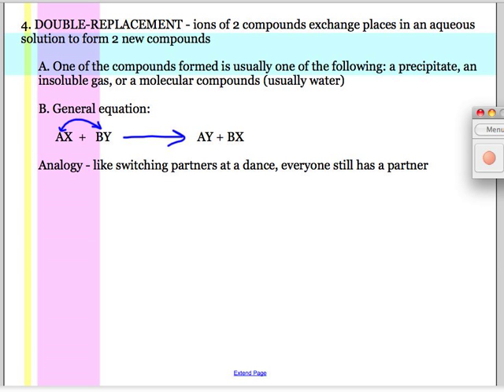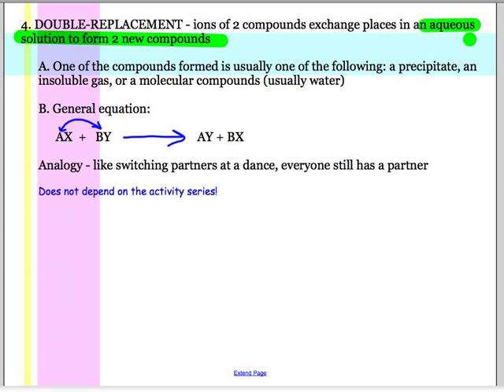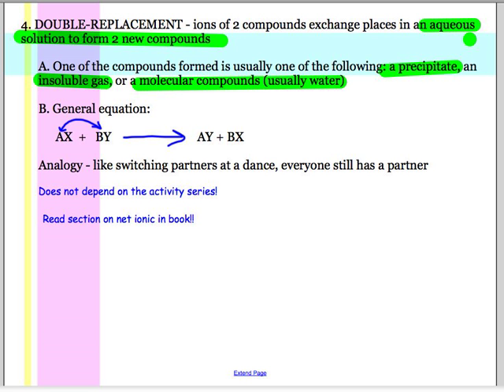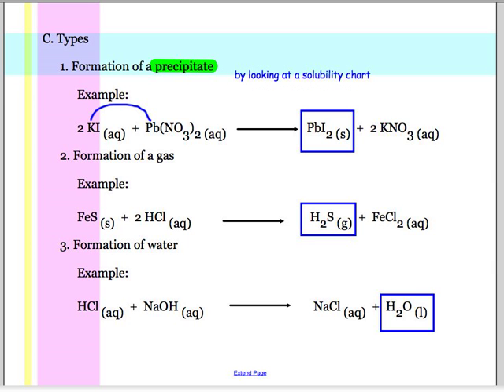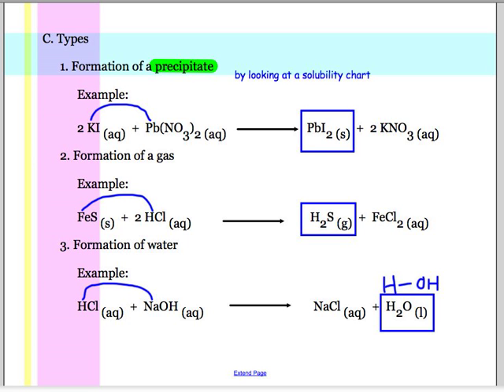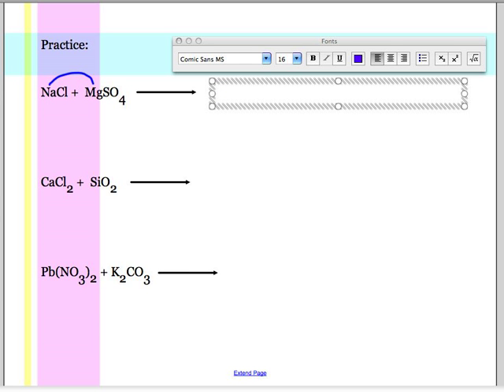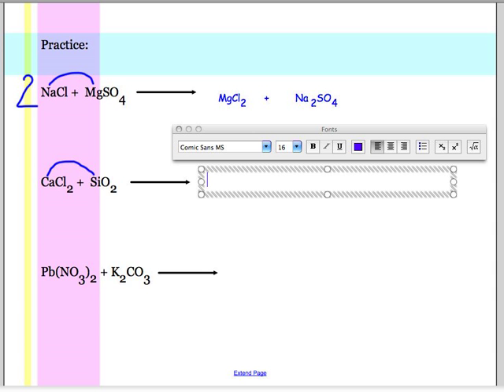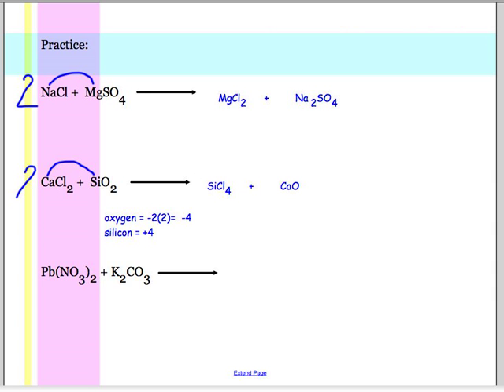Chapter 4 - VIDEO 6 Double Replacement Reactions